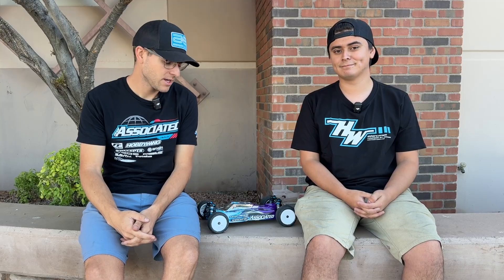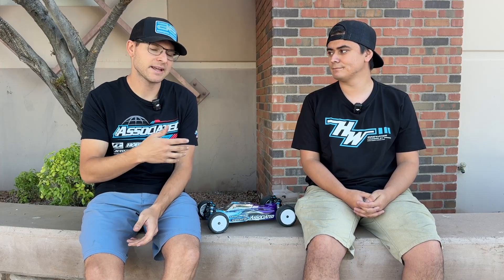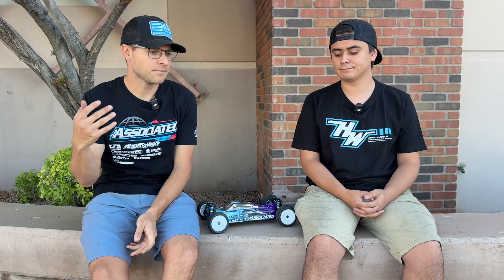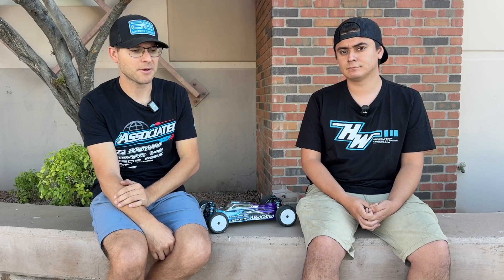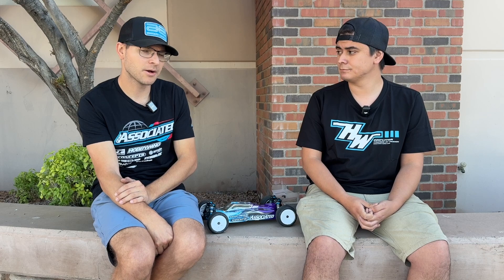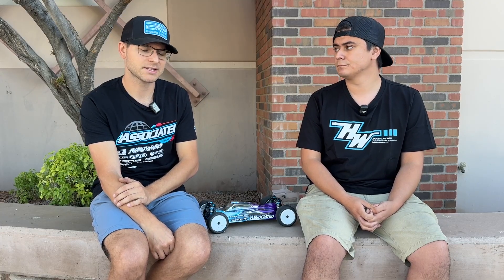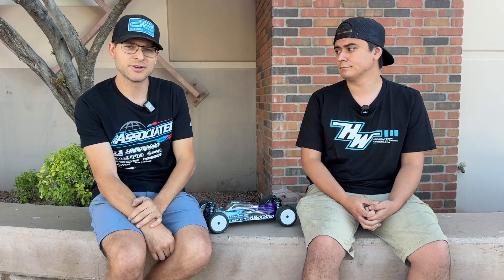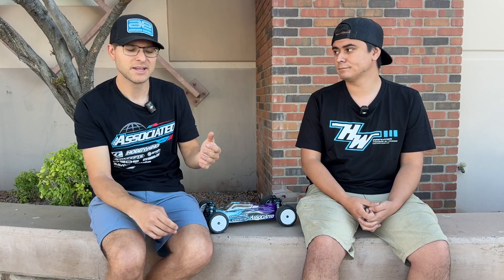HOBBYWING Pro Tips from the Team - Rotor Tuning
Motor Guru Matthew and Pro Driver Spencer Rivkin take some time to discuss rotor tuning.  Tips from the team!

Cars & Trucks
QuicRun (starters)

Helicopters & Airplanes
Platinum Series
Flyfun Series
Skywalker Series
DRONE

Our mission: Help create memorable moments worldwide.
Instagram.com/Hobbywing
Twitter.com/Hobbywing_